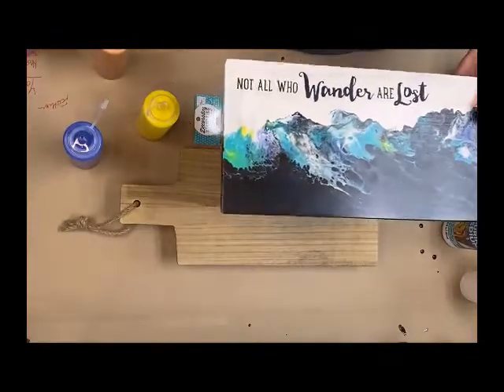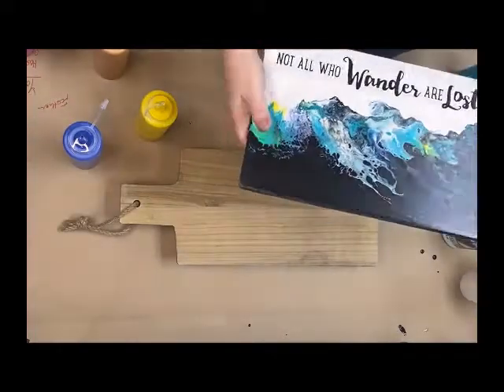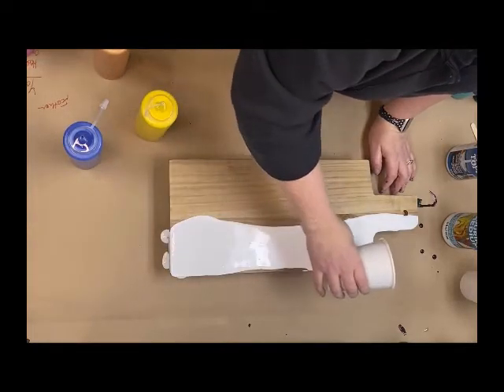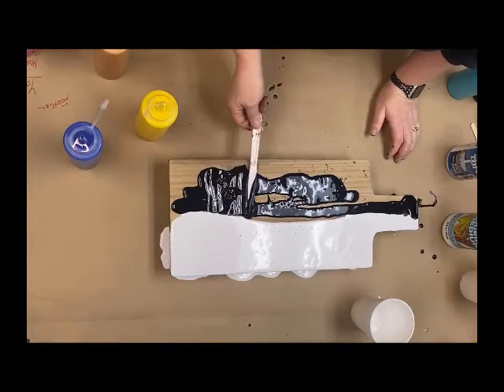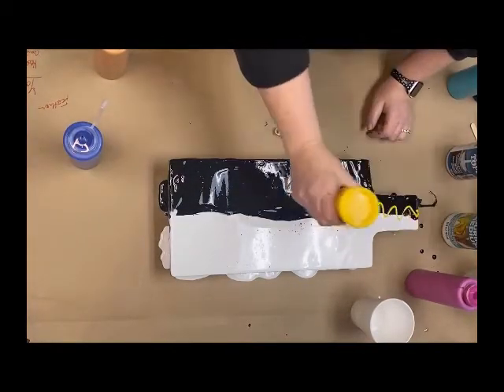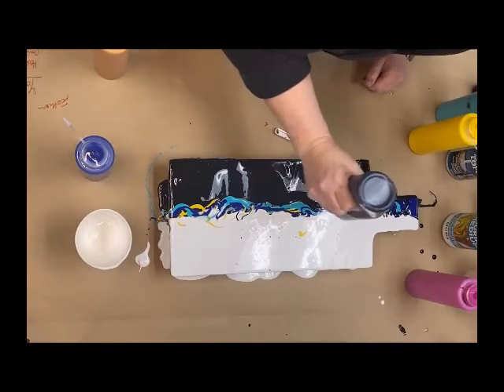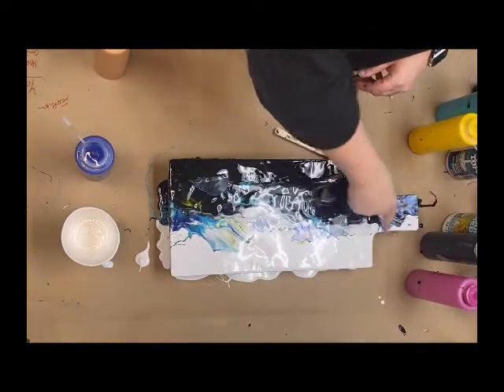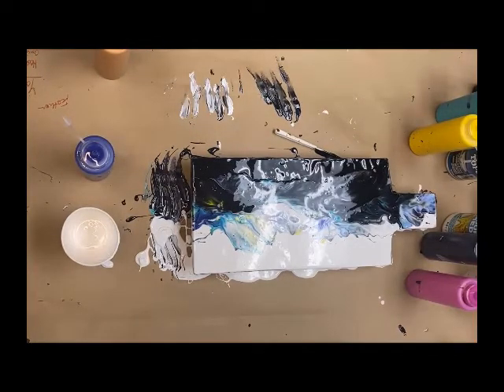Abstract Mountain Paint Pour with a Hair Dryer - Craft Warehouse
Watch while we transform this cheeseboard with a paint pour using a blowdryer. No experience necessary.

★ About Us! ★